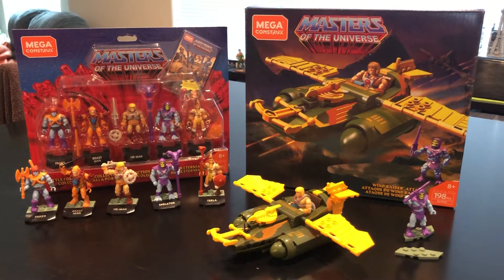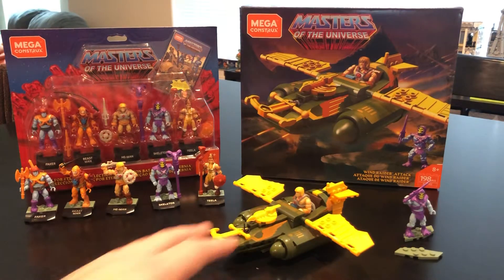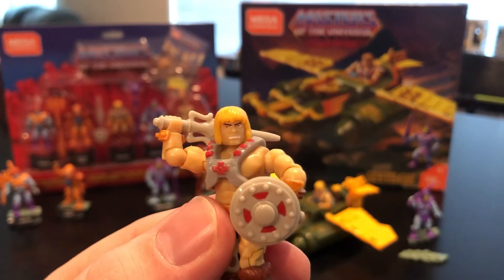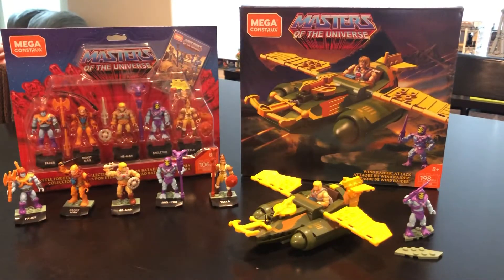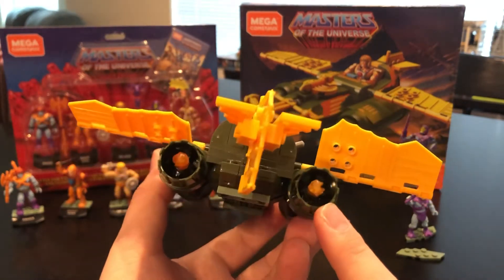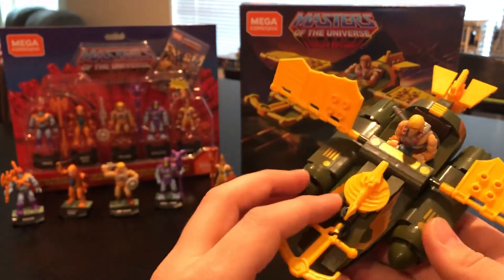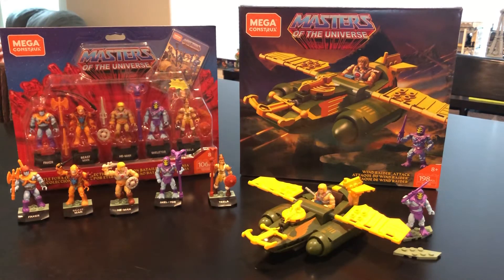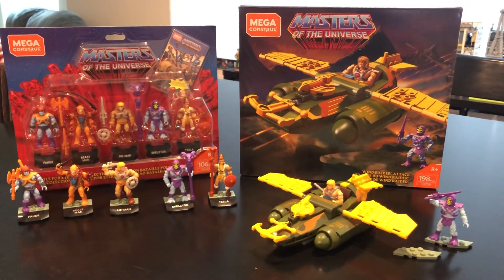Mega Construx Masters Of The Universe Battle For Eternia & Wind Raider Attack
Here is an unboxing and review video for the new Mega Construx MOTU Battle for Eternia and Wind Raider Attack construction set.